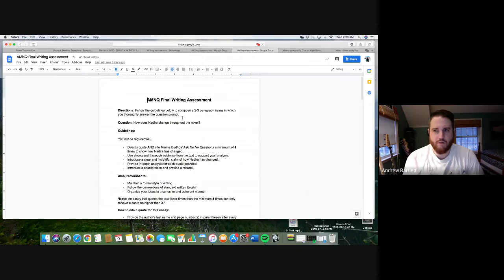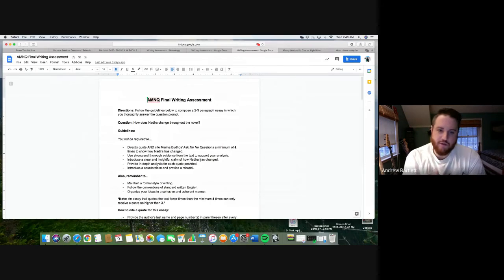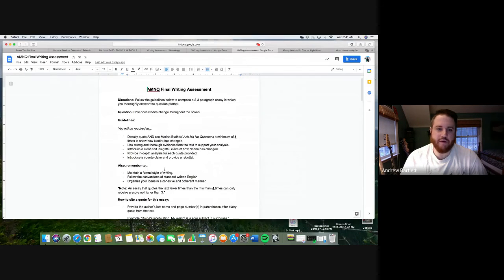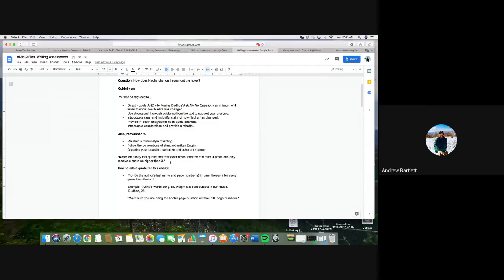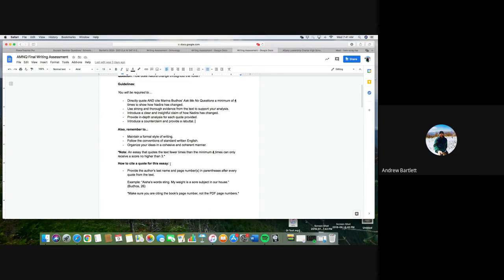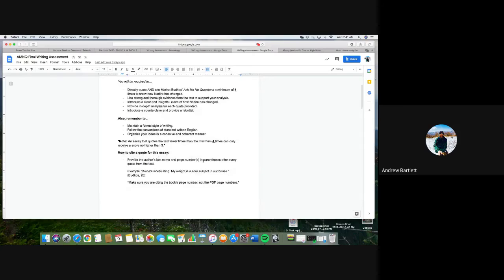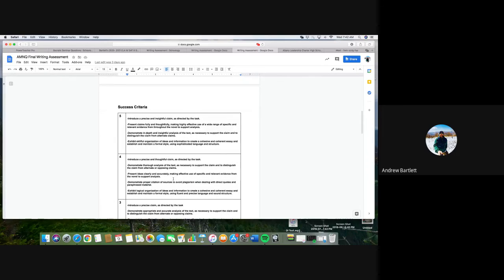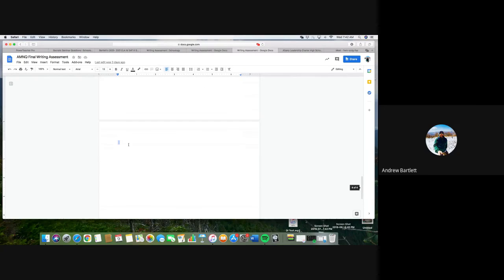11th grade 12/10-12/11 Assessment Instructions